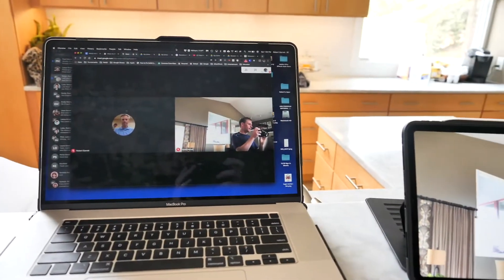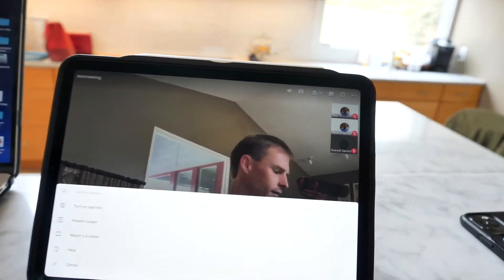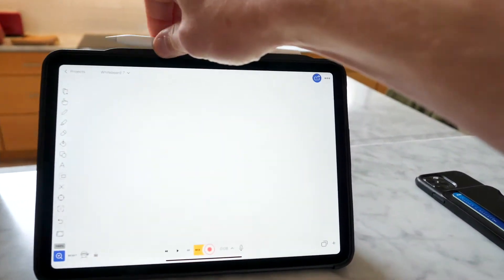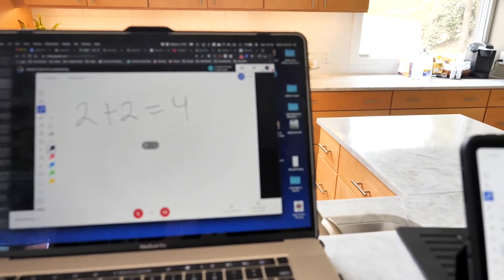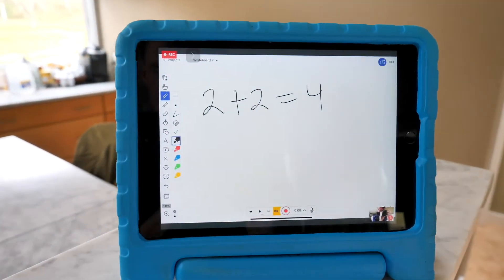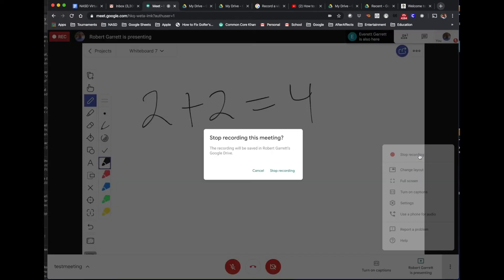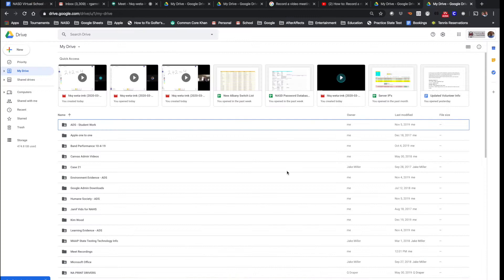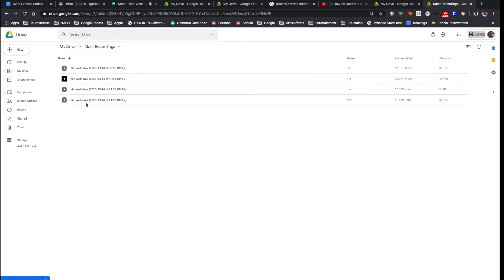How to teach with Google meet AND record your screen (Part 2)